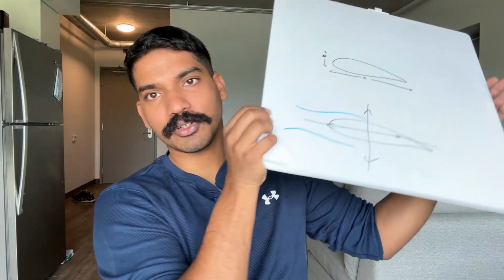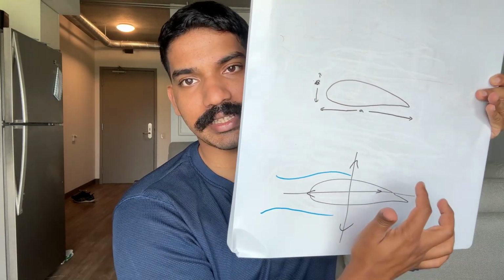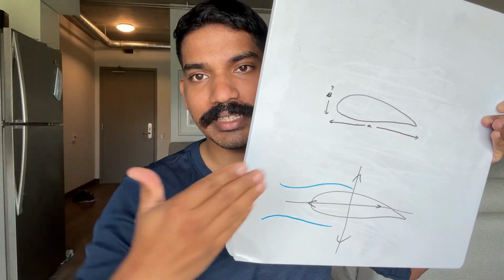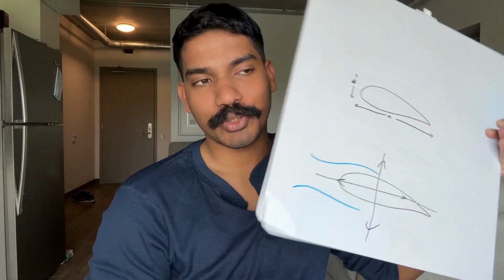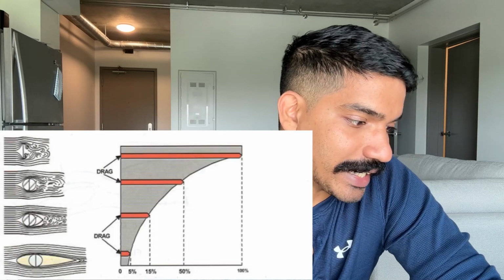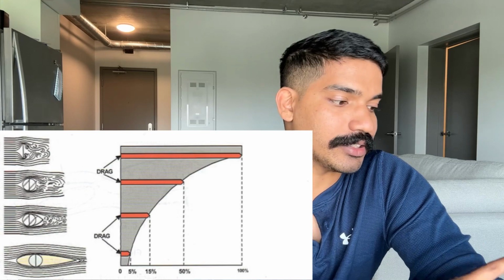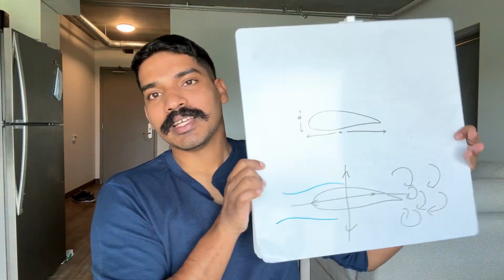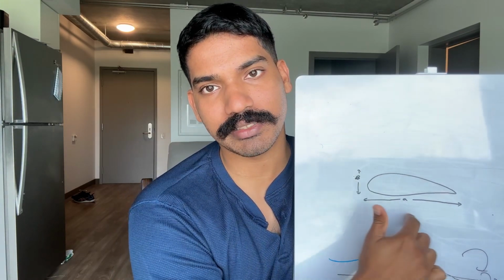Drag part 1